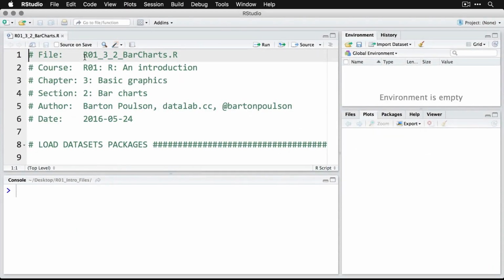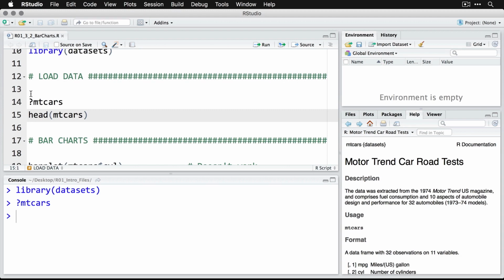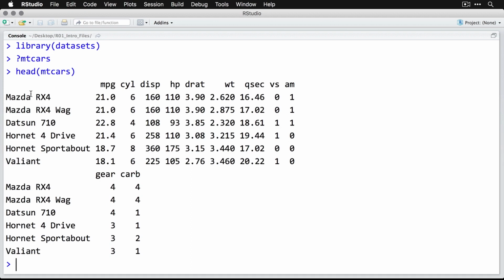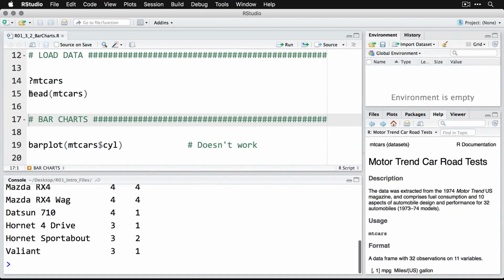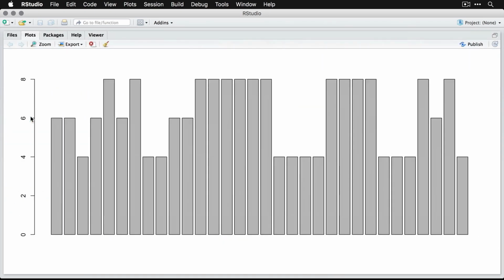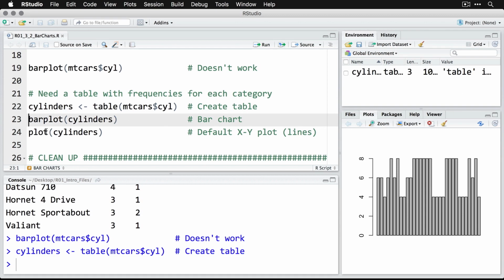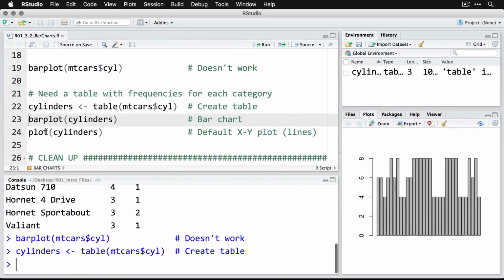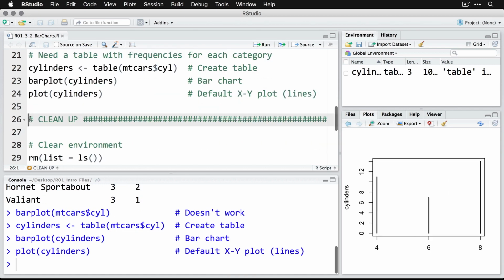R01 3 2 BarCharts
Chaptr Global is an edtech platform educating emerging economies on emerging technologies shaping the future of work and the fourth industrial revolution. Our focus technologies include Data Science, Blockchain Technology, Artificial Intelligence & Machine Learning among others. We currently predominantly offer online courses on Blockchain, Data Science, and AI and we also run supplementary workshops and meetups on these technologies.